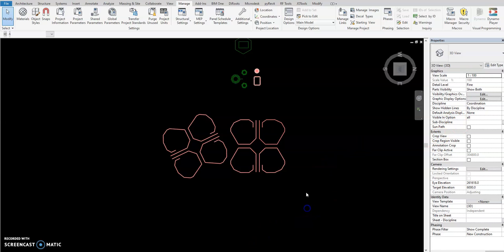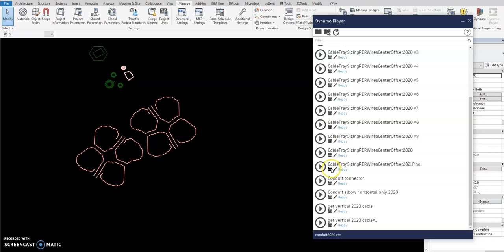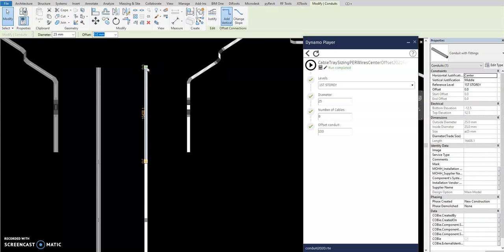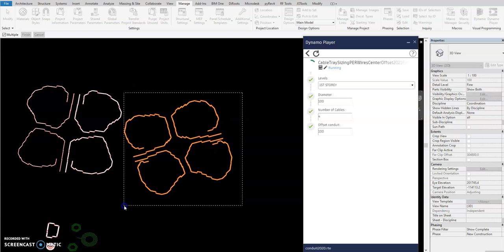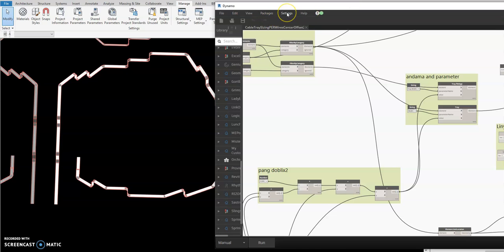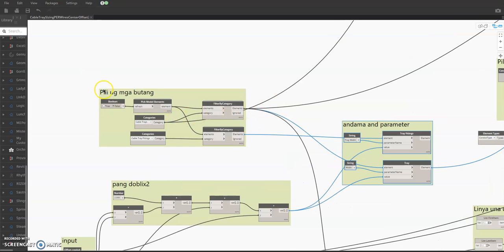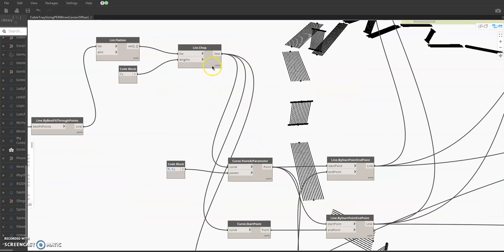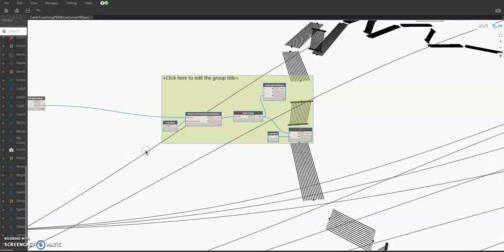Automatic conduit along cable tray with multiple riser angle